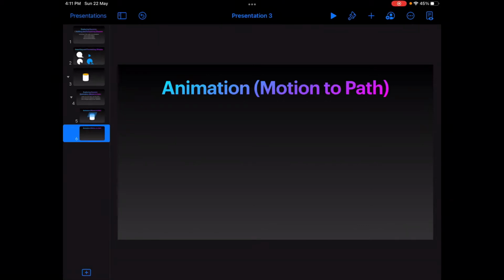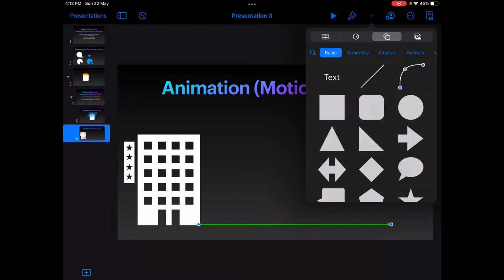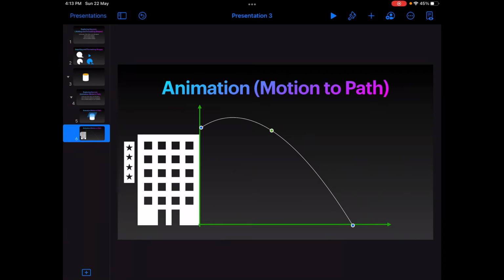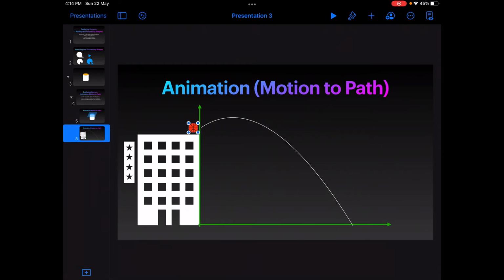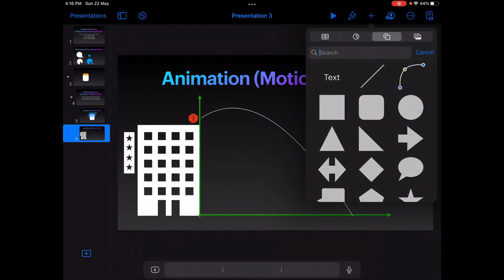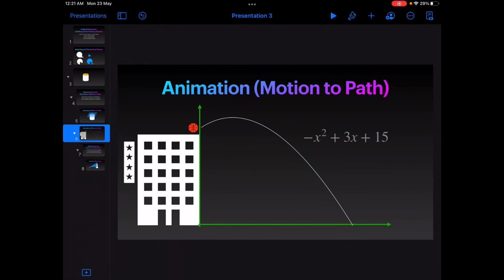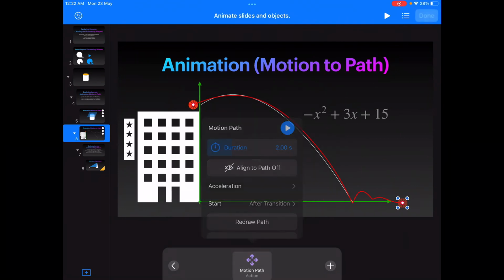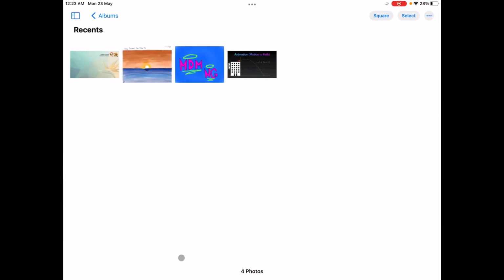Exploring Keynote ( Animation - Motion to Path )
In this video, you will learn how to create the animation of a basketball modelled by a quadratic equation, through the use of Motion to Path in Keynote.

Learning Objectives:
In this part of the video, you will learn how to
- insert existing shapes from gallery
- break apart an existing shape in the gallery
- copy and paste shapes
- change opacity of shapes
- animate an object by creating path
- change settings for your animation
- export your animation as an animated GIF

Inserting Shapes, lines and curve
• Insert a building (skill: search for objects)
• Insert a basketball (skill: search for objects)
• Draw a line and format arrowhead direction to represent the x- axis and y-axis.
• Draw a curve that the basketball will move in.
• Insert an Equation.

Animate objects by creating path
o Select the object you want to animate, the popup toolbar will appear.
o Scroll and choose animate.
o Select Add Action
o Select Create Path
o Using your apple pencil, starting with the red dot, draw the path that you want the object to move.
o Select Done
o Play to preview your animation.
o Tap on Motion Path, a settings box pops up.
o To adjust Duration, press and drag to the duration you would like (speed of animation)
o To adjust Start, tap on start and you may choose to start After Transition (if you want the animation to begin automatically) or set a timing (Delay by how many seconds) or start on Tap.
o Tap on Done to complete the animation.

Exporting Animation as an Animated GIF
o Select the slide that contains the animation.
o Go to the Three Dots at the top right hand corner of the toolbar.
o Select Export
o Select Animated GIF
o Select the quality of the GIF
o Select the corresponding range of the slides needed
o Select Export
o Select Share and Save Image